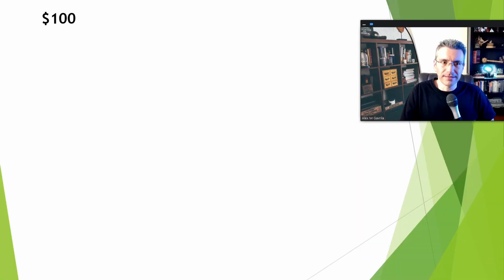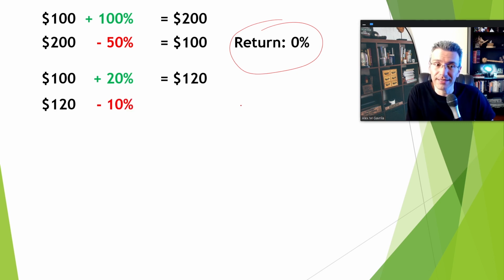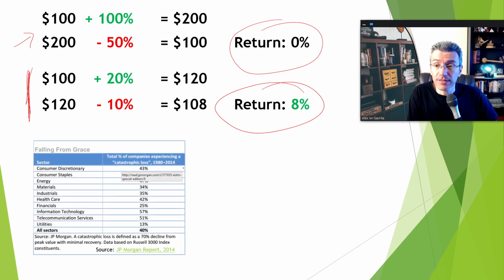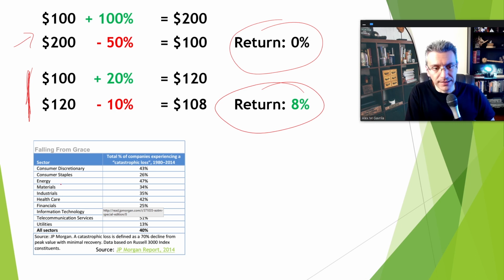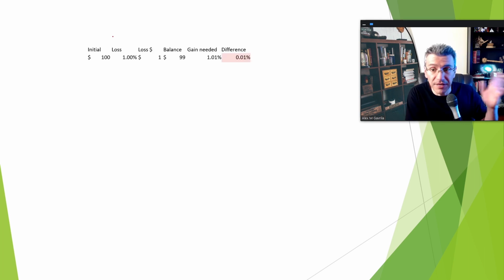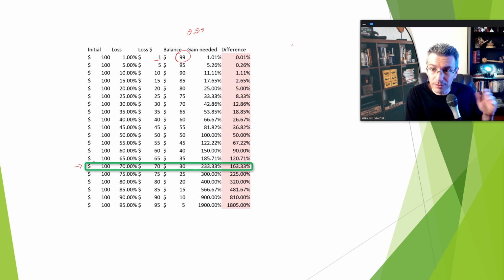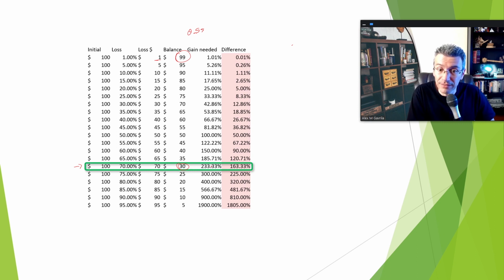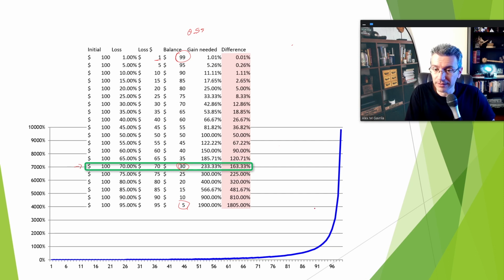Surprisingly Many People Get This Wrong!